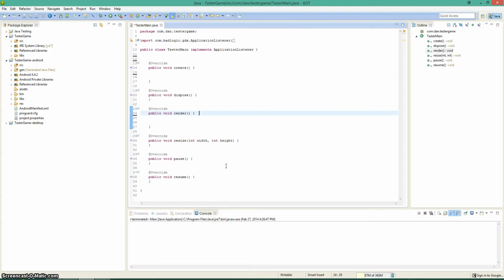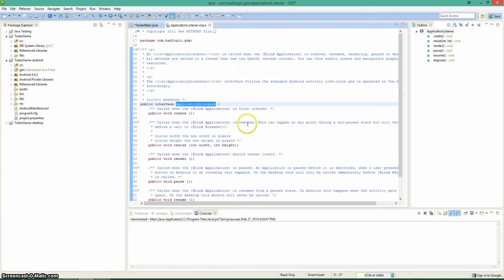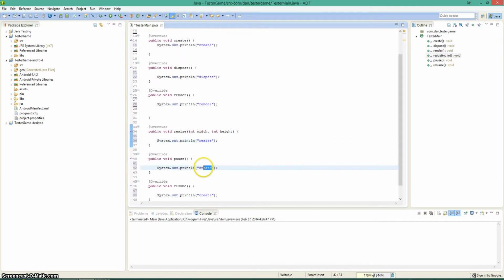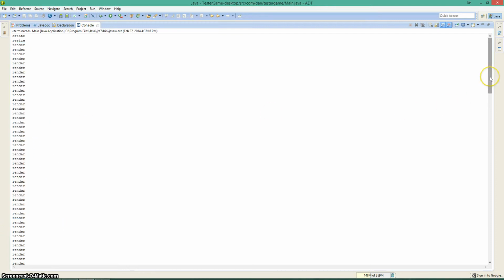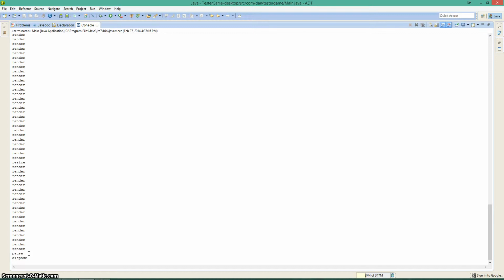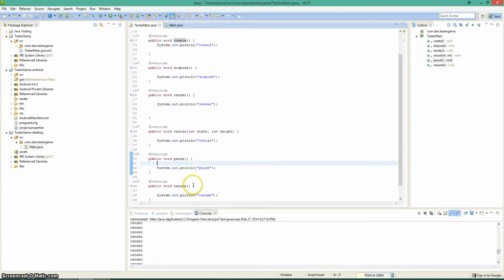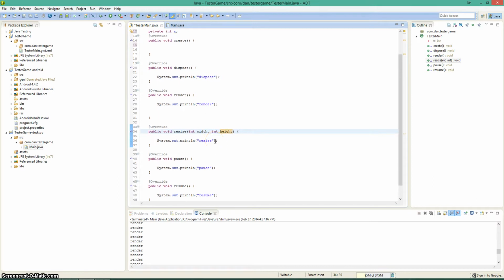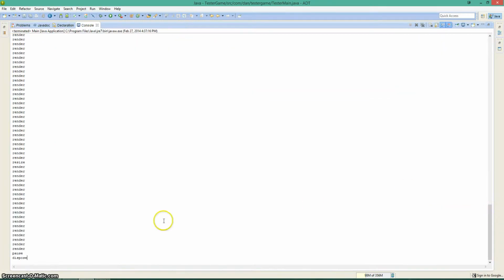libGDX Concepts - Game Lifecycle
This video goes over the game lifecycle within libGDX and how to use it properly.